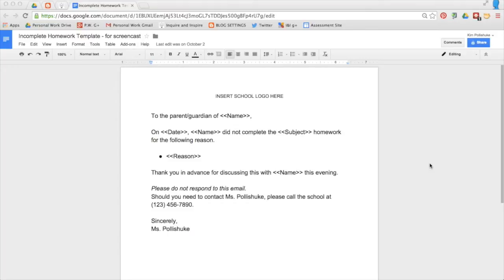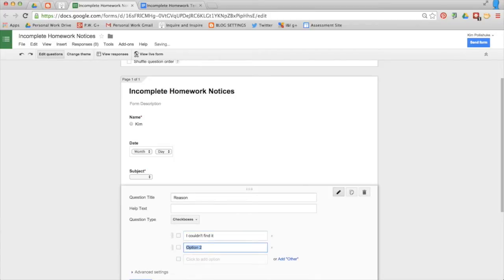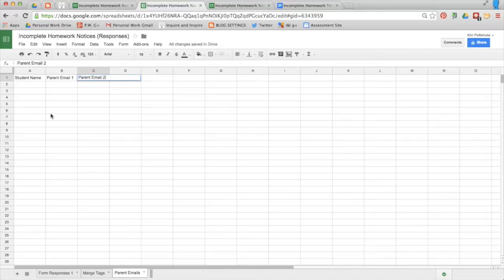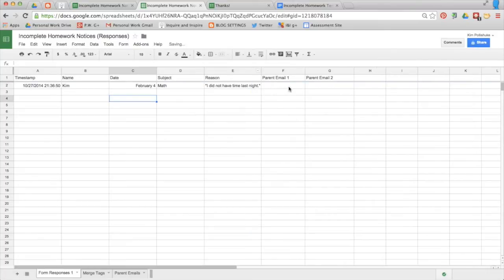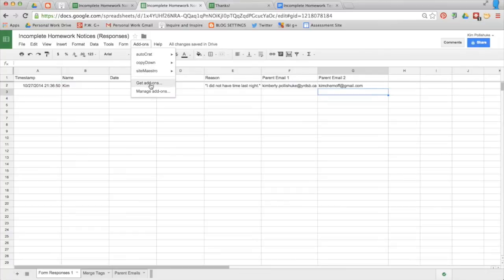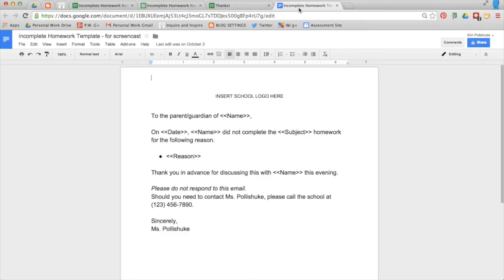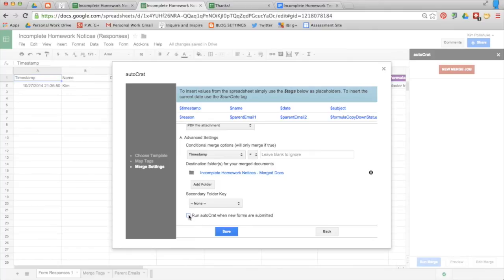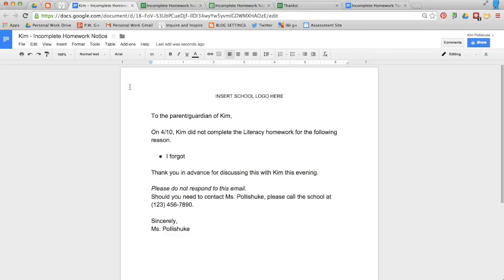Google Form for Incomplete Homework Notices Tutorial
This is a tutorial for how to create a Google Form that will automatically notify parents via email if their child has not completed their homework.